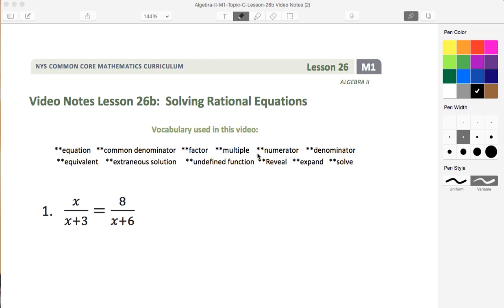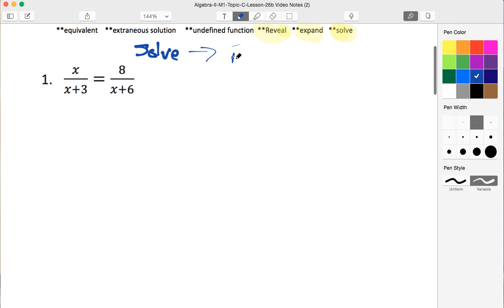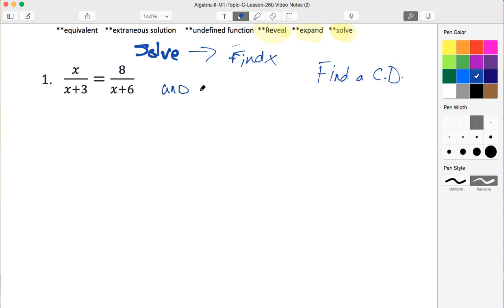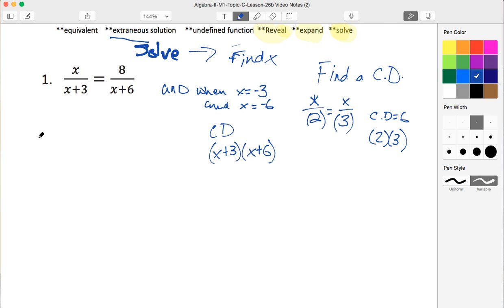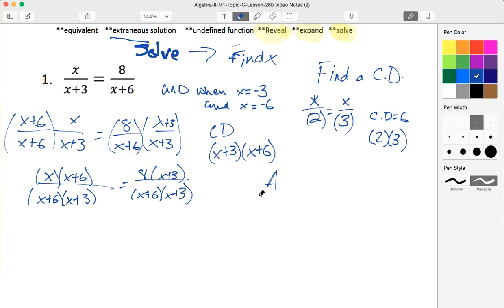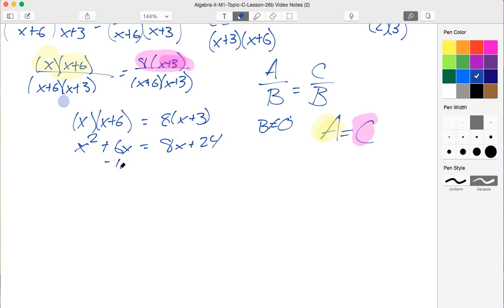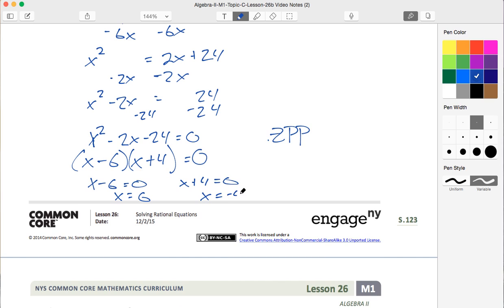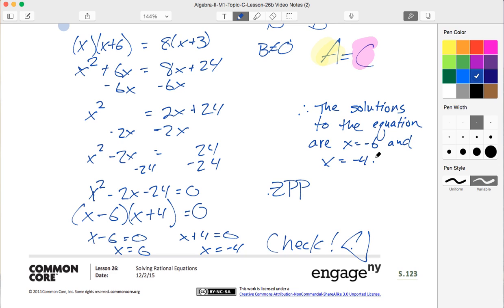Algebra 2 Engage NY Module 1 Topic C Lesson 26b Part 1